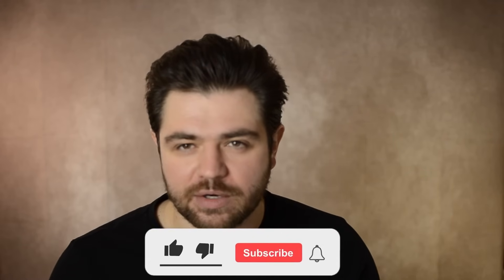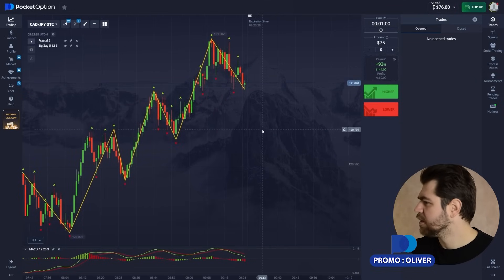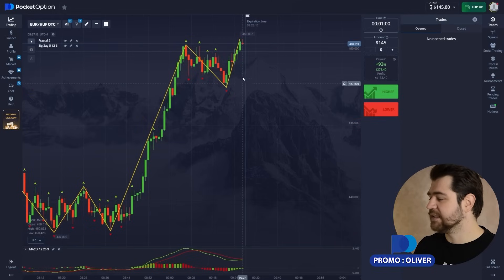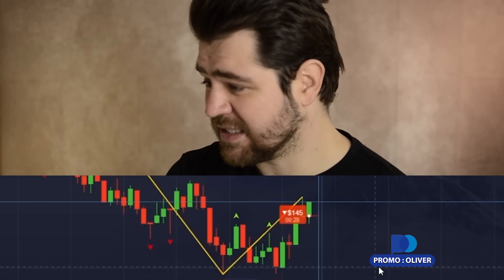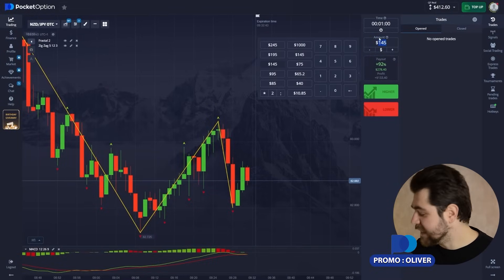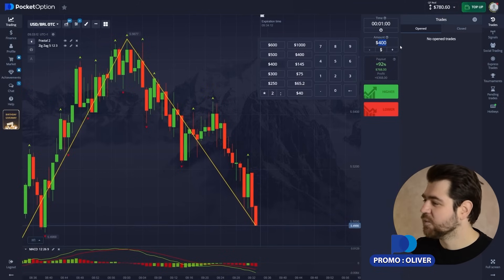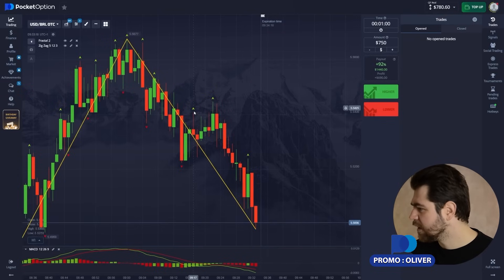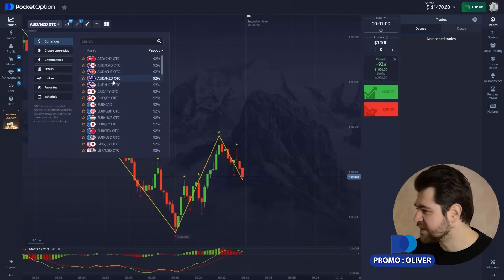🔥 MAXIMIZE YOUR PROFITS WITH MACD INDICATOR - BEST TOOL | macd For Trading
Good day, traders ⚡! Today, let's dive into the world of technical analysis and explore the MACD indicator 📈. MACD, short for Moving Average Convergence Divergence, is a powerful tool used to identify trends and potential trend reversals in financial markets. Still have any questions? Write to me on my personal Telegram channel 👇!

By analyzing the relationship between two moving averages, MACD tutorial provides valuable insights into market momentum and direction 📉. So, whether you're a swing trader or a long-term investor, mastering the MACD indicator scalping can significantly enhance your trading strategy ✅. Get ready to harness the power of MACD and unlock new opportunities in the market!

🔥 TimeStamps 🔥:
00:00 - Introduction
00:15 - About Pocket Option. Deposit is $40
01:10 - The first trade brought $76
03:30 - Explanations
05:35 - Good! +$278
08:40 - One more profit $768
12:10 - From $1.000 to $1.920
13:00 - Conclusion. Deposit is $2.390

macd
macd indicator
macd indicator guide
macd for beginners
macd tutorial
macd indicator explained
macd 2024
macd for trading
macd indicator best strategy
macd indicator scalping